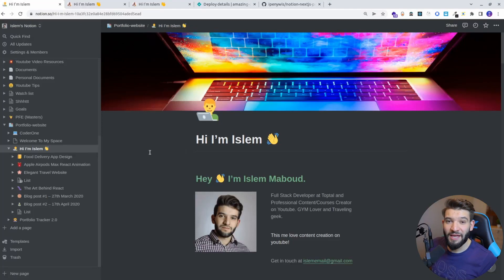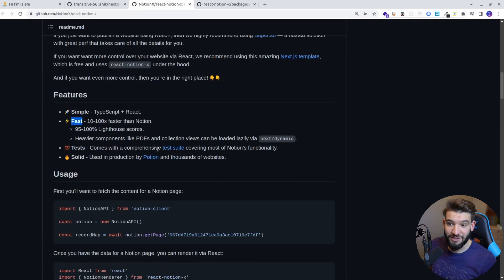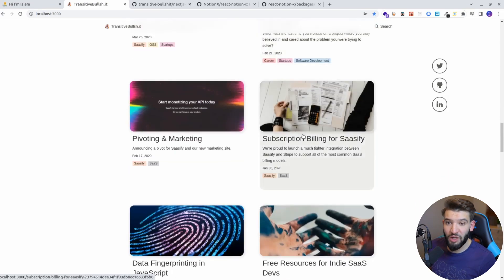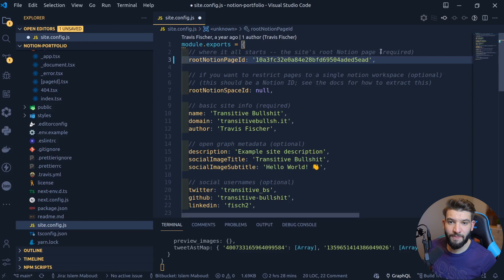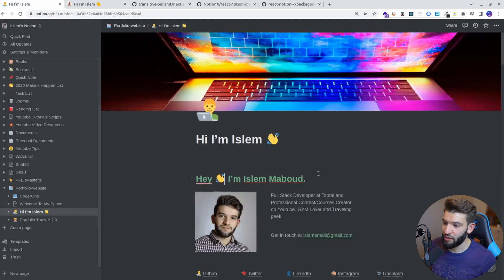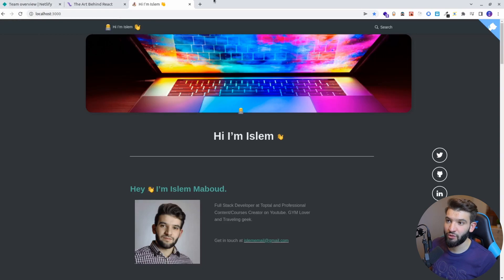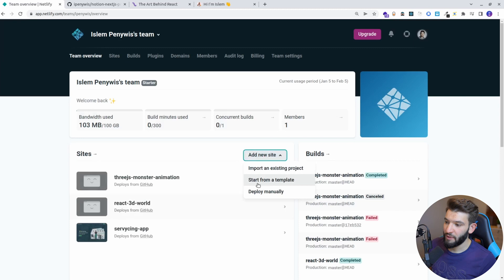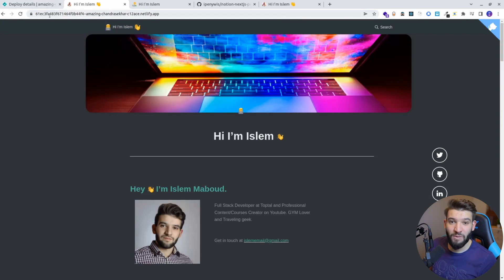Use Notion as CMS for your Next Pro Portfolio - Nextjs/Reactjs/Netlify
If you are a Notion lover and use it to plan for your work/day or projects and always loved the way Notion allows you to build stuff! Well, this video will explore an awesome Template using Next.js with React to use your Notion page as a CMS (Content Management System) display it on your professional website, and deploy it to Netlify.

⭐ Timestamps ⭐
00:00 Turning Notion into a Free CMS
06:21 Cloning Next.js Template
10:39 Displaying our Notion Page on as a Website
16:33 How Static Site Generation Works?
18:50 Is it that good?
22:06 Pushing Changes to a Github Repo for deployment
23:36 Integrate Github Repo with Netlify
33:48 Testing our Production-Ready Portfolio